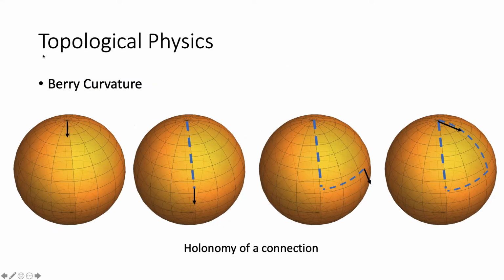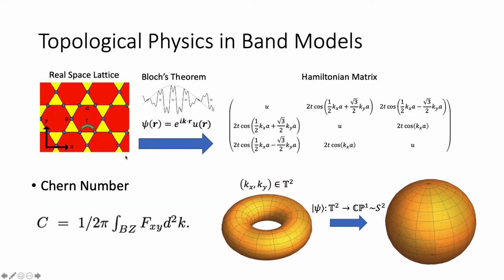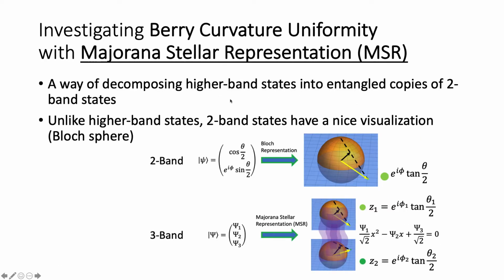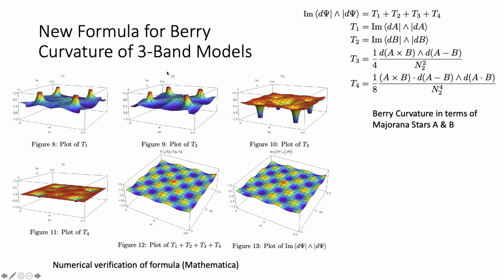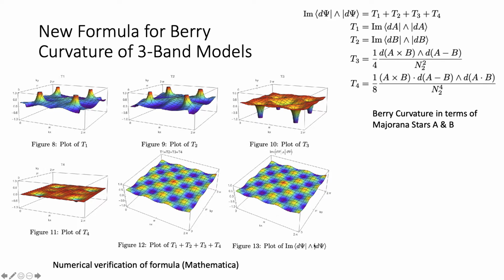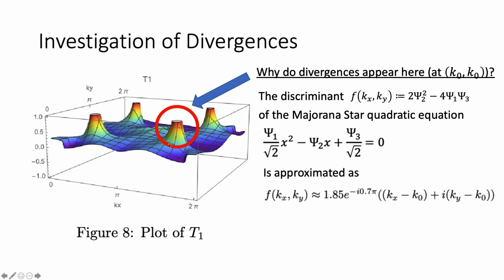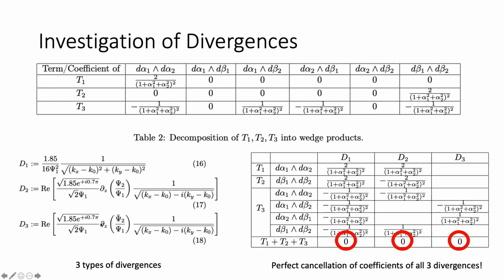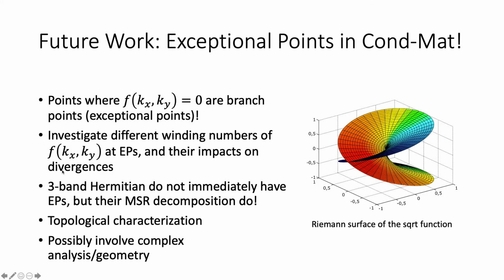Explaining My Research in 10 Minutes!